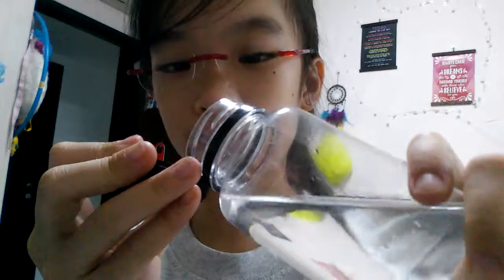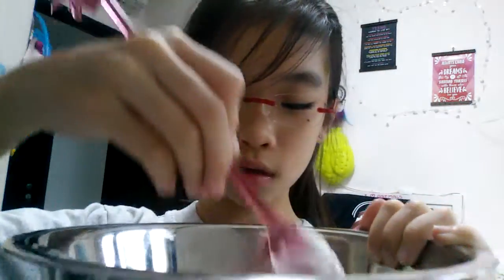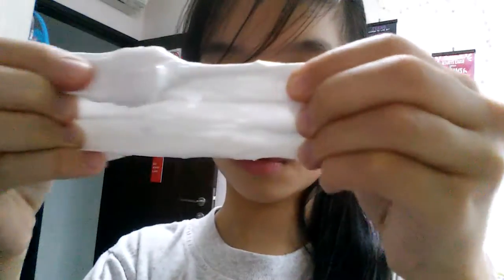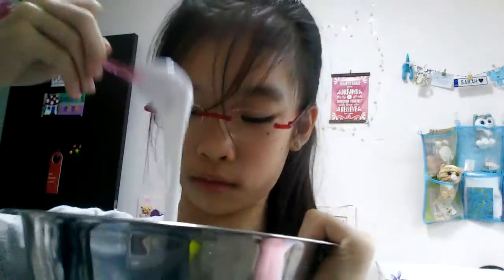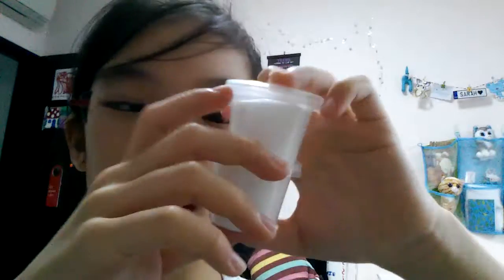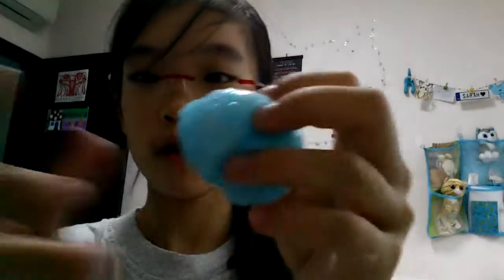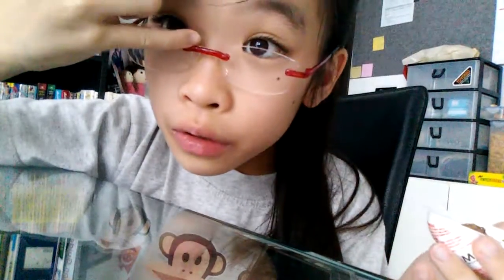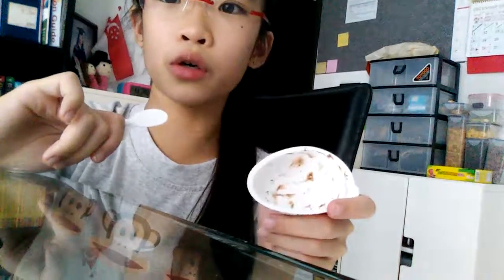VLOGMAS DAY 10!!!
Hey guysss !! Theres a gaming vlog uppp and yrah